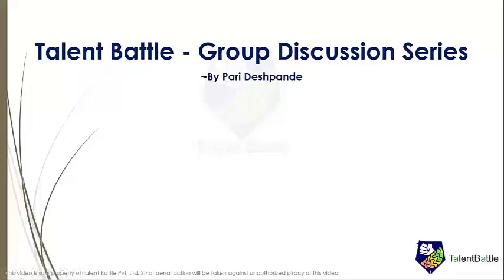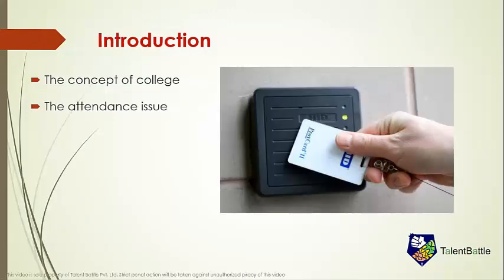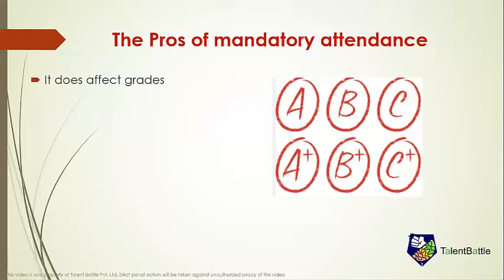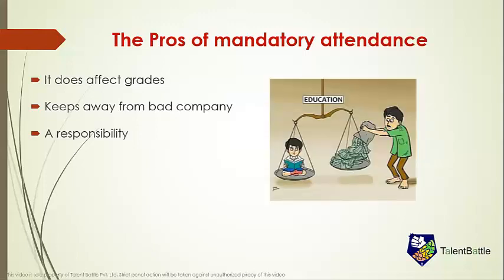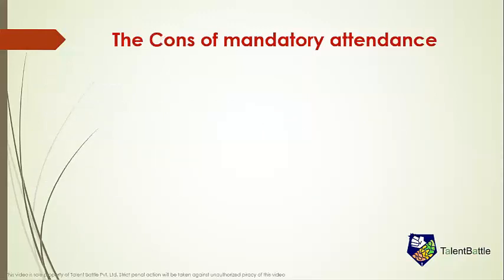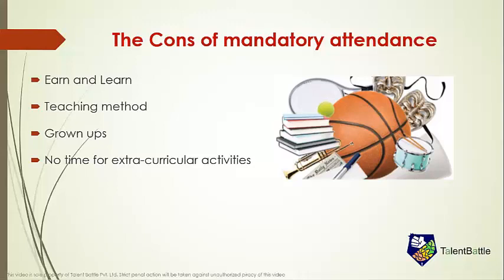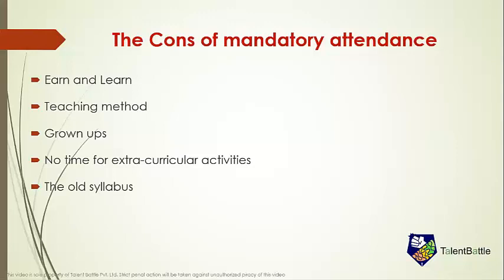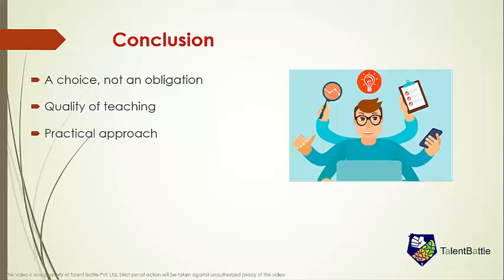🆕Group Discussion on Should Attendance be mandatory👉Share your opinion in comments ITalent Battle GD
If you want us to make a video on a specific topic, Comment your topic name.

The video is showing Group discussion on should attendance be mandatory?

Our YouTube channel has various other similar video clips covering the Group discussion topic.